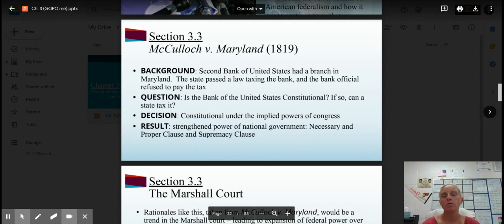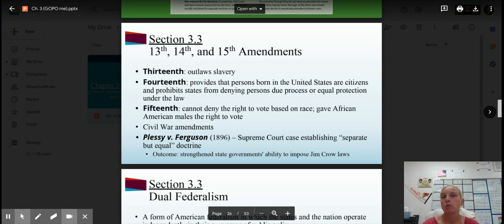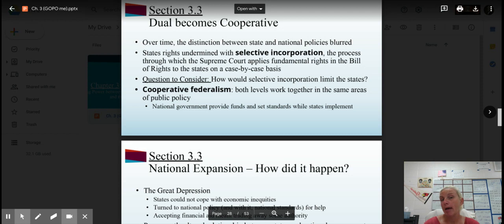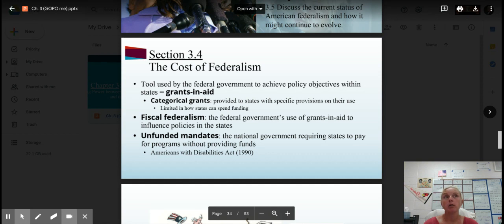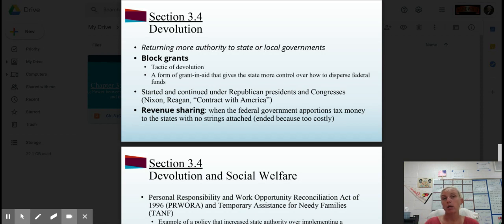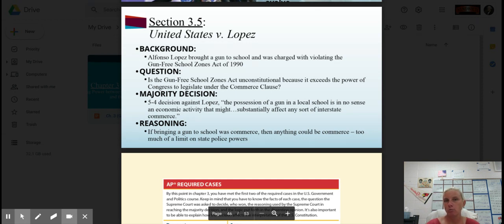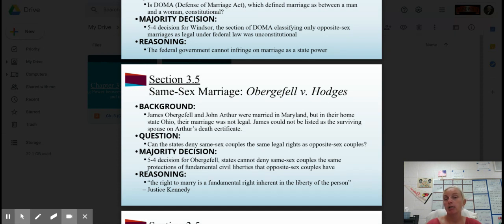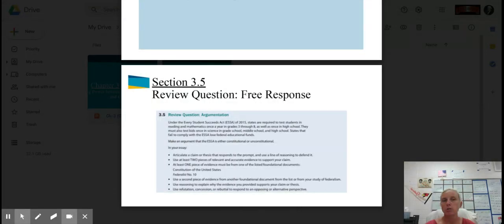GOPO - Ch. 3.3-3.5